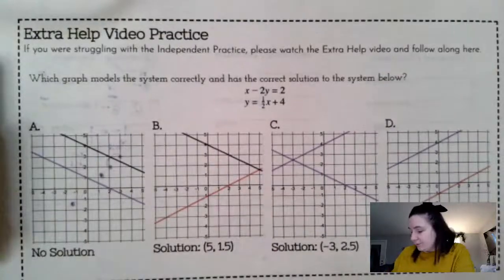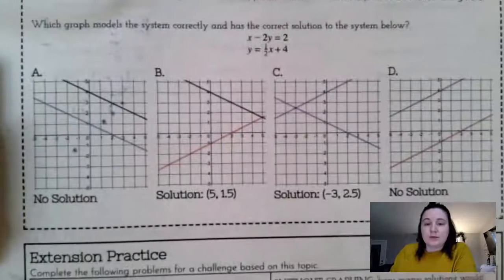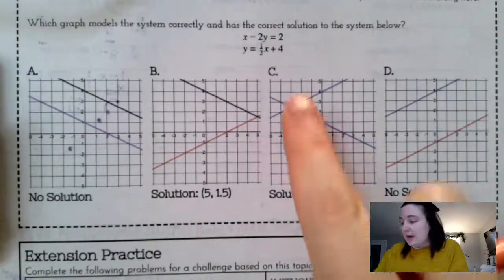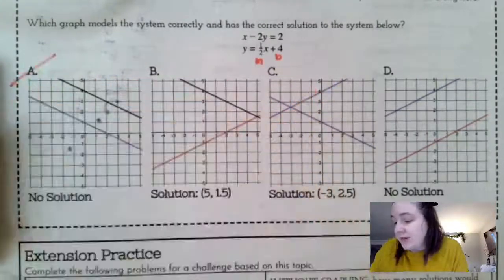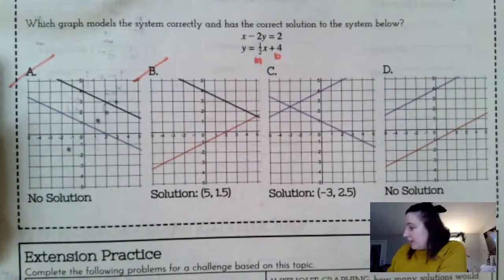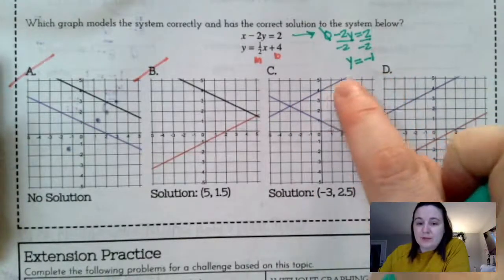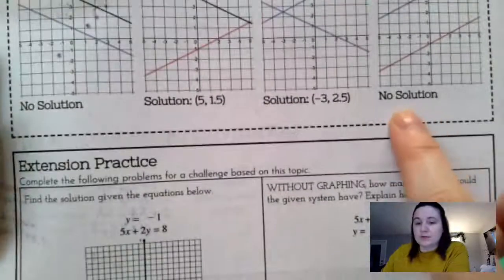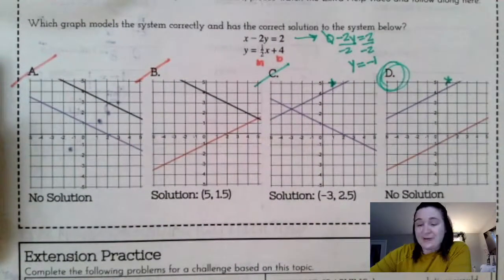3.2.4 Extra Help Video